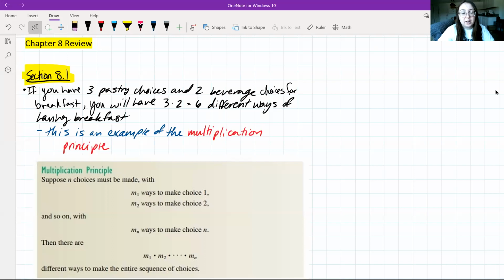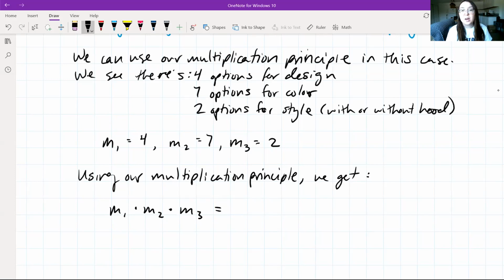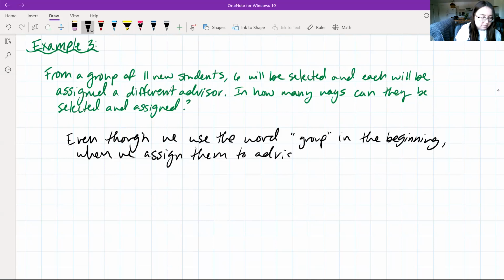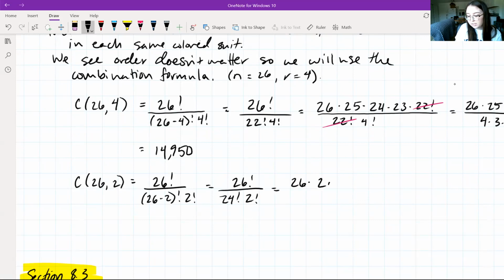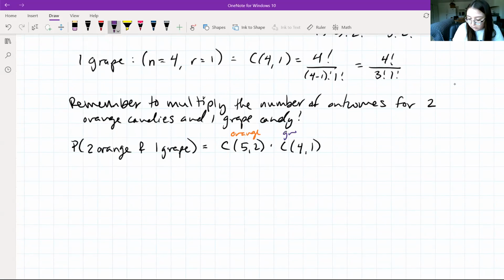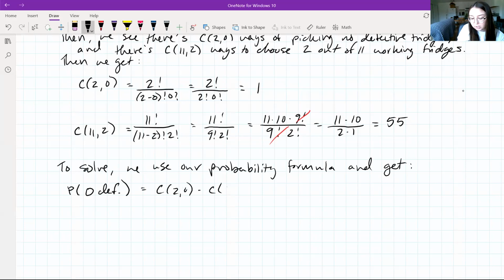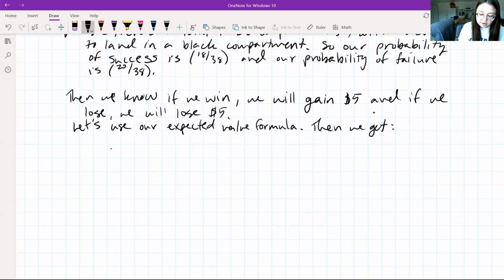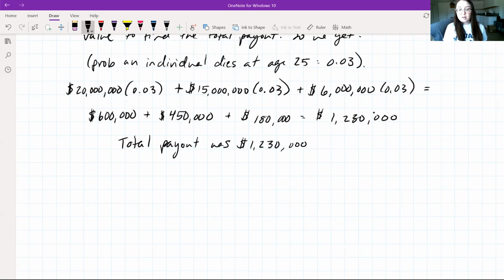M120 - Chapter 8 Review